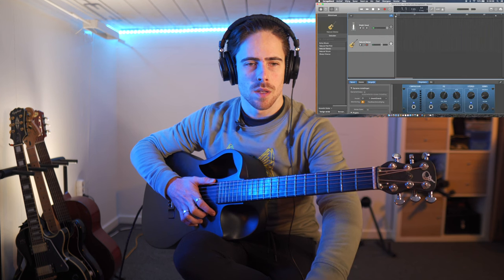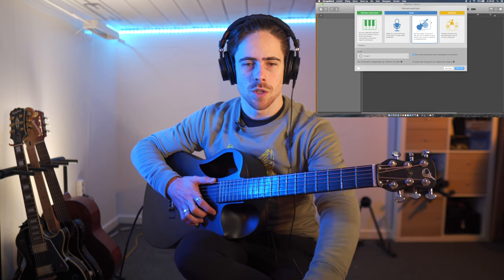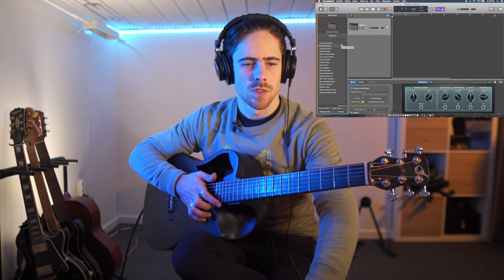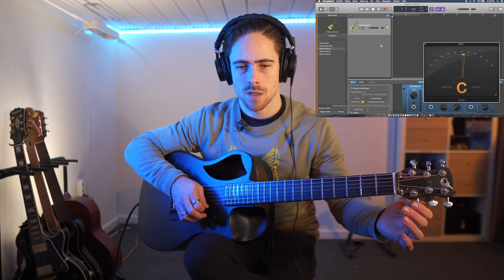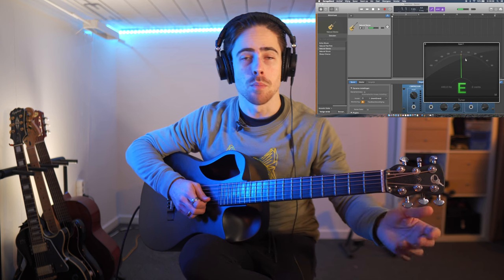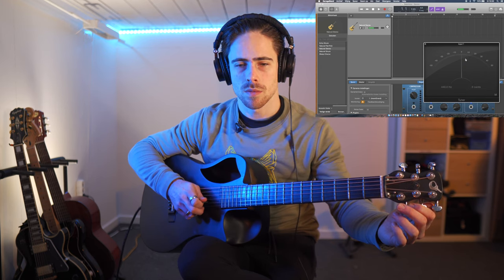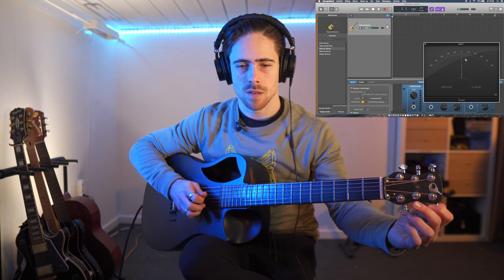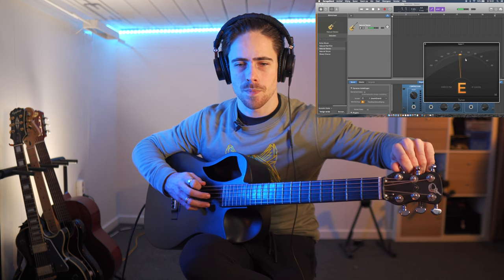How to tune your guitar with Garageband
Hi Everyone!

Today I'm showing you how to tune your guitar with GARAGEBAND on MacOS.

Gear used in this video:
- Mic: MXL 770X
- Audio interface: Focusrite Scarlett 2i4
- Camera: Sony a6400
- Lens: Sigma 16mm f1.4 E-mount